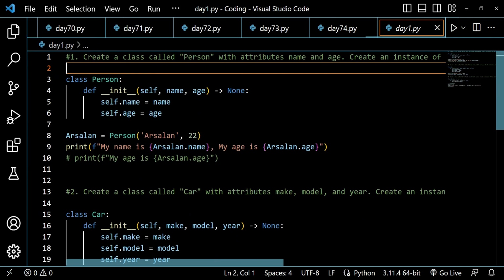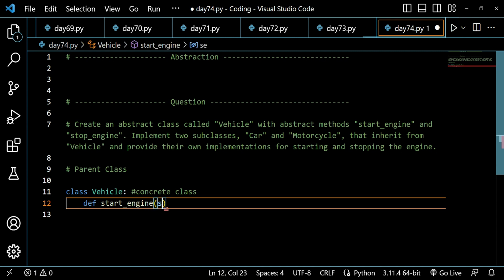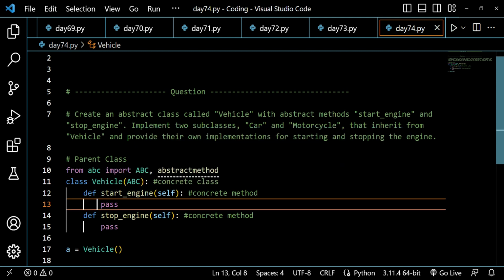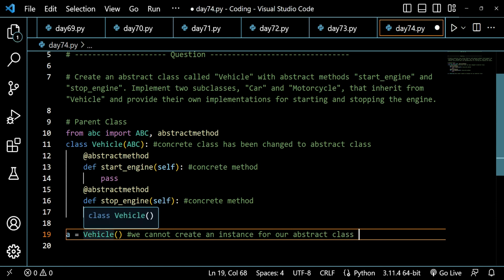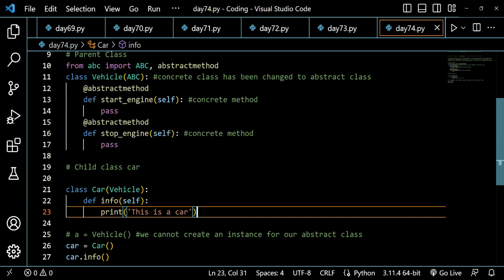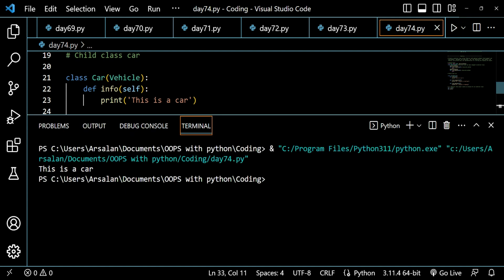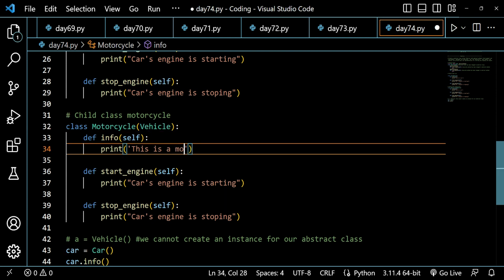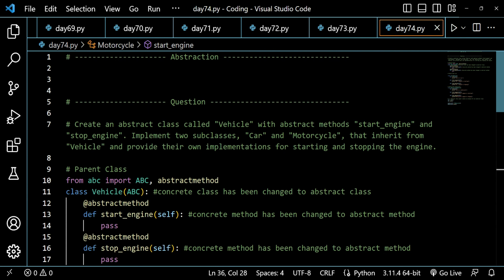Master OOP Question-Solving with Python: DAY74 | Abstraction | OOPS QUESTIONS